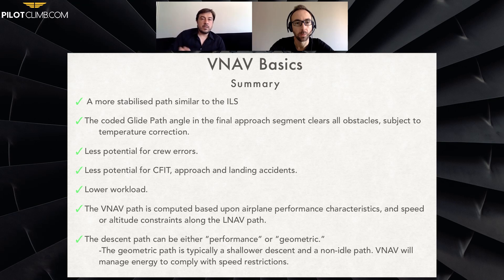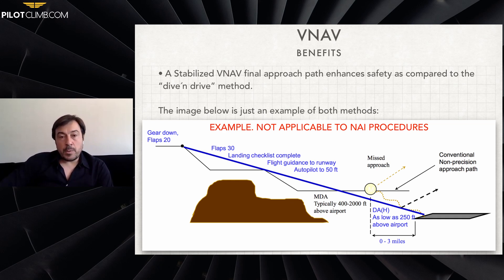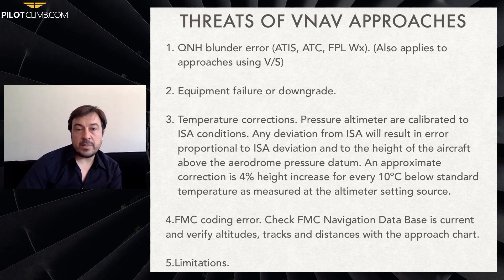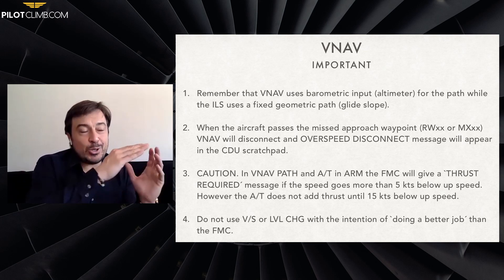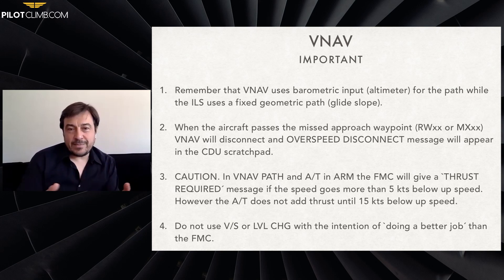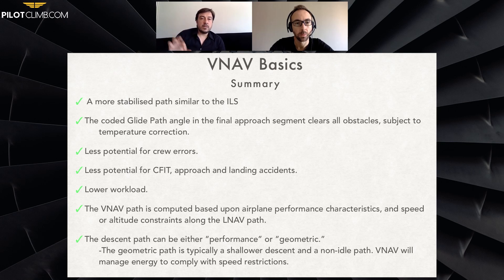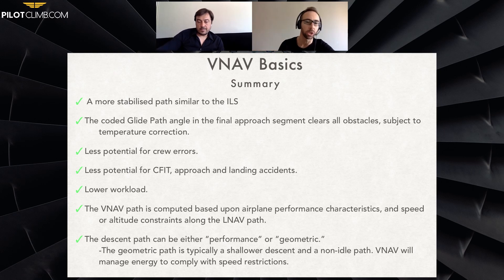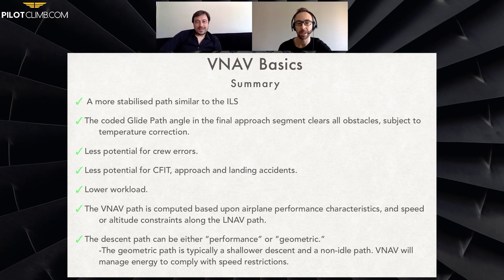VNAV from Pilots to PIlots PART 3 - [Airline Captains Presentation]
In this video, you will see which are the benefits and how VNAV helps pilots, especially during the descent into a complex Arrival.

This is the VNAV part 3.

We are going to talk about the difference between the Dive and Drive procedure and the constant descent.

VNAV is a great tool however it has some threats and me and Cesar will discuss them.

At the end, we will talk about the important points of the VNAV and give you some practical pieces of advice that you can use during your operations.

Time Stamps:
00:00 Intro
00:27 Vnav Altitude Restrictions Benefits
01:15 Dive and Drive Vs Constant Descent
03:12 Threats of VNAV
05:05 VNAV important points
09:20 VNAV Summary
13:24 Important Advice